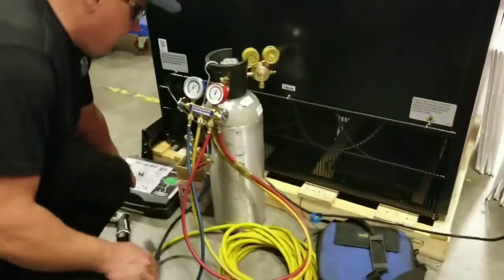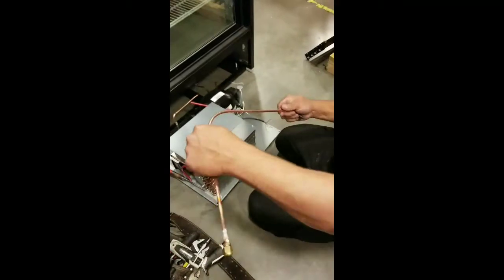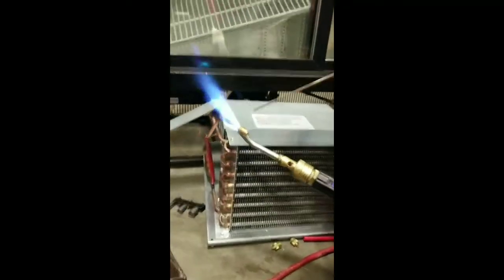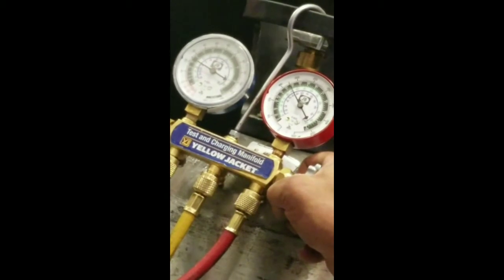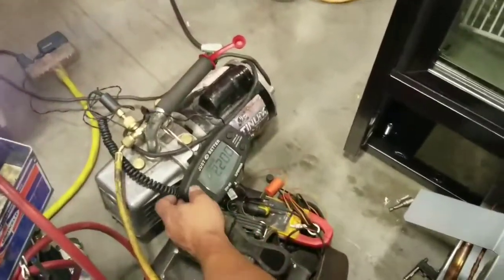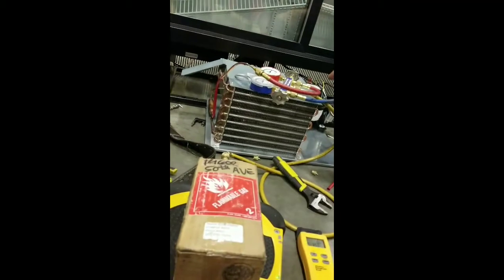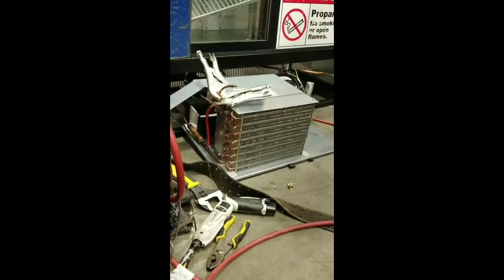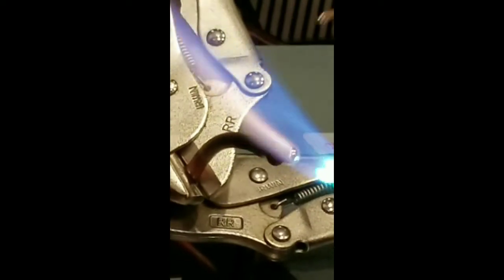Changing r290 compressor and condenser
Tru mfg coca-cola propane hc refrigerator hc refrigerant GDM 41 glass door merchandiser  slideing glassdoor  r290 refrigerant beverage  cooler commercial restaurant supply commercial refrigration repair